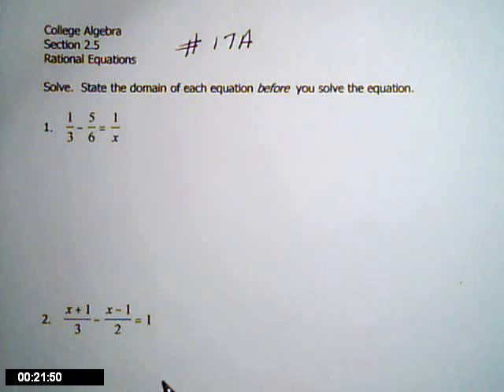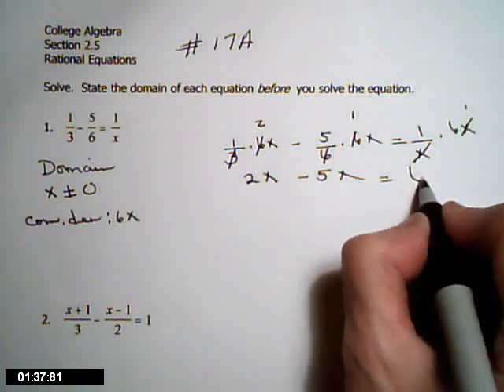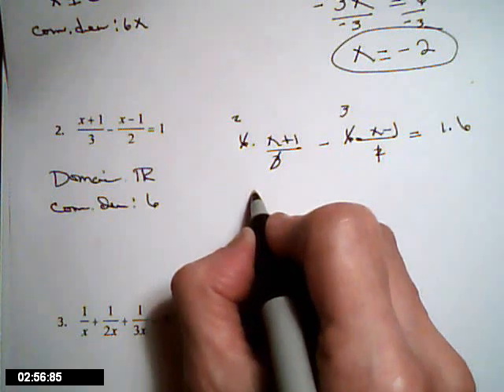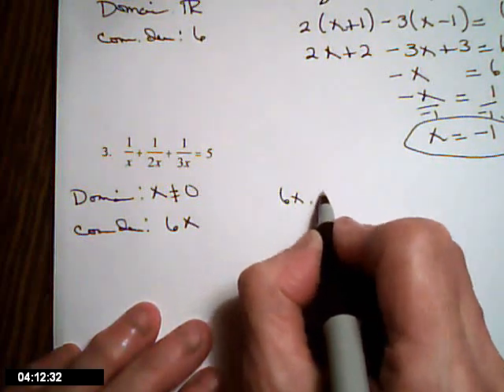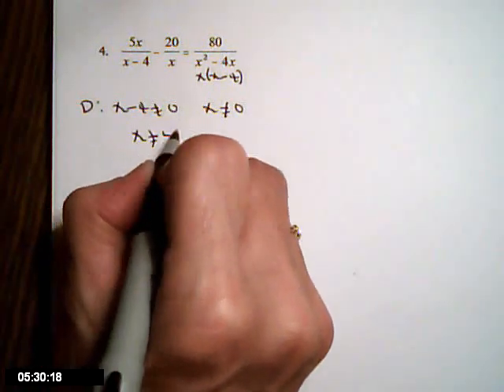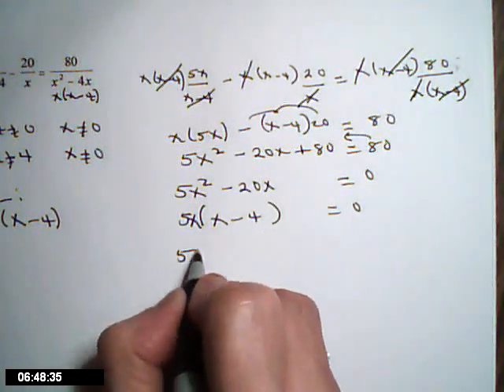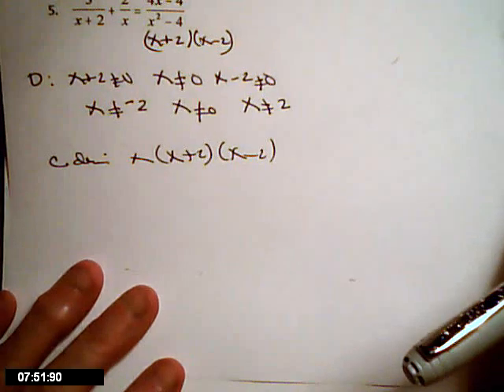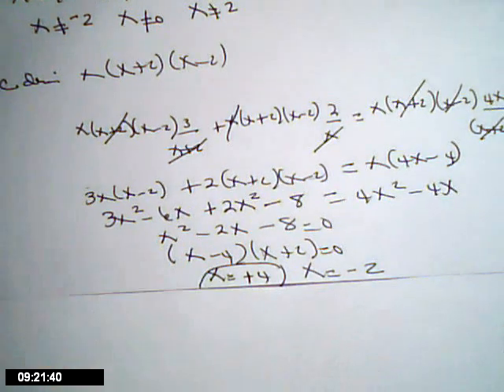College Algebra 3.4(a) Video Rational Equations